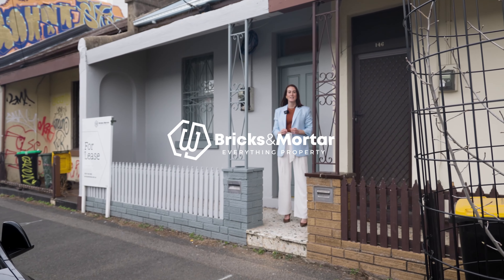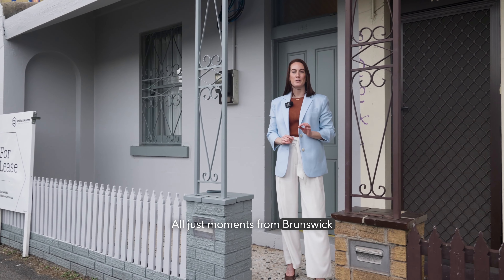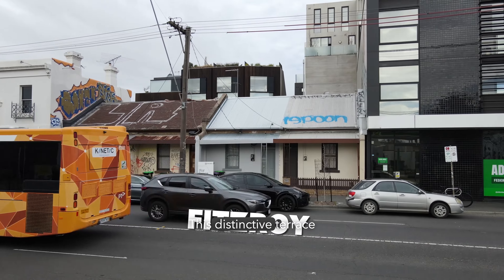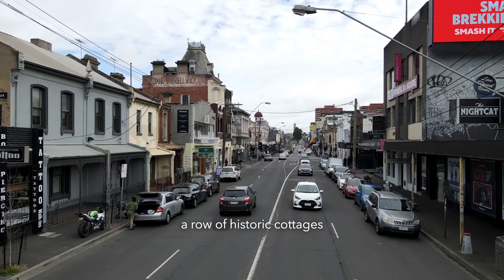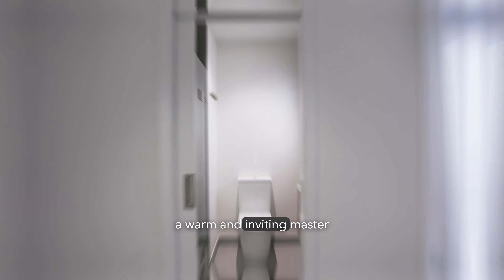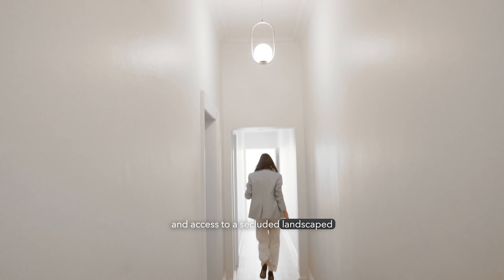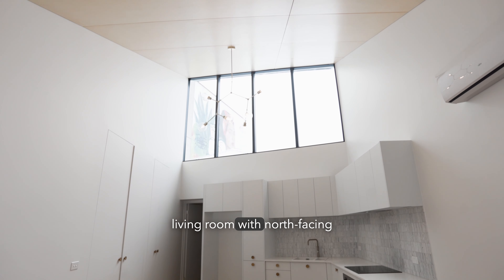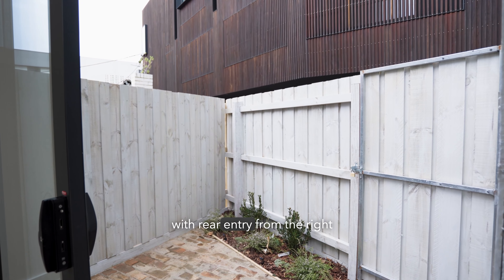Welcome to 148 Johnston Street, Fitzroy, Vic 3065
Optimistic Architecture presents successfully combined period warmth with renovated excellence, boasting light-filled modern style. This distinctive terrace home packed full of personality, is desirably positioned in a row of historic cottages in one of Fitzroy's most sought-after pockets, moments from Brunswick Street cafes and the Carlton Gardens.

The accommodation comprises three bedrooms; a warm and inviting master bedroom, with ensuite and smoked mirrored built in robes, and access to a secluded, landscaped courtyard.

Enjoy two further bedrooms, one with built in robes, the rear of the dwelling expands to an open plan living room with north-facing highlight windows capturing ample natural light leading to a private brick paved entertainer's courtyard with rear entry from the ROW.

Features of the home include split system heating and cooling, floor to ceiling drapes, quality appliances including integrated dishwasher, Euro laundry facilities, brushed brass tapware, frameless showers and so much more.